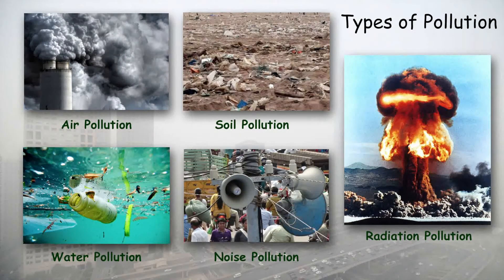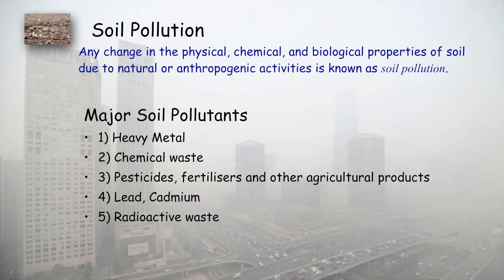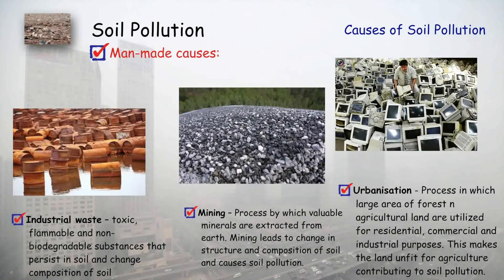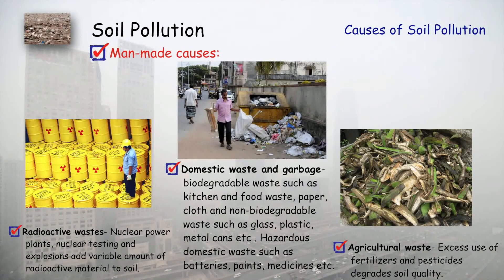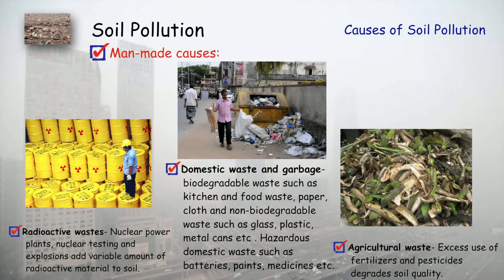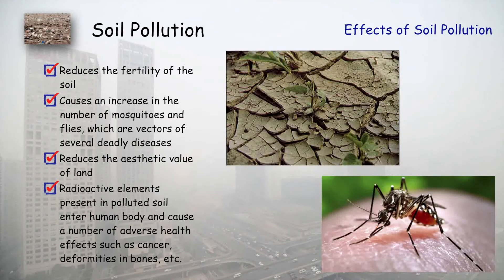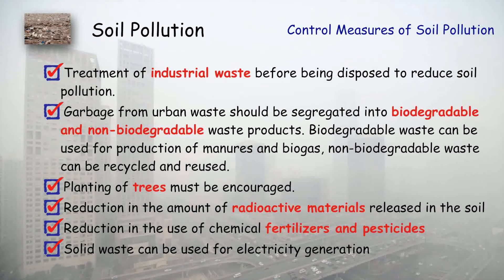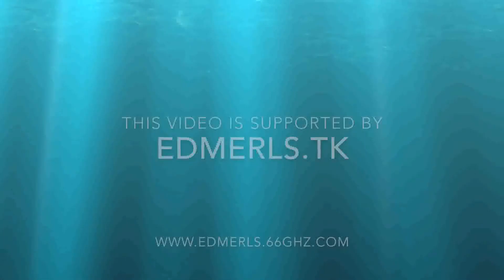Soil Pollution - Environmental Studies